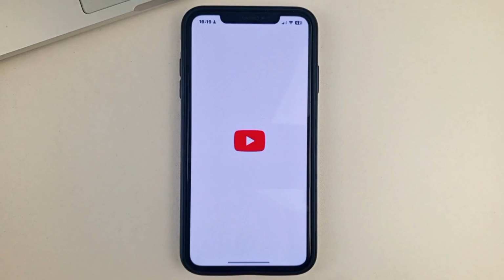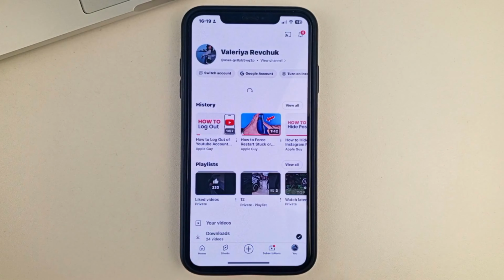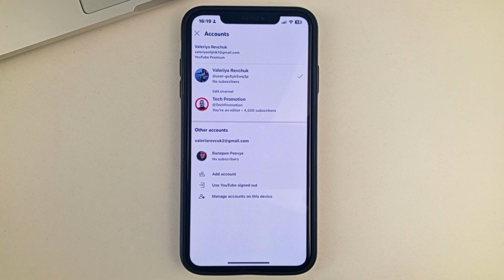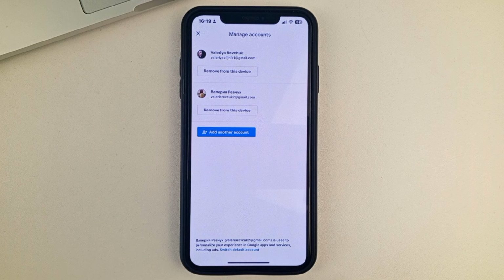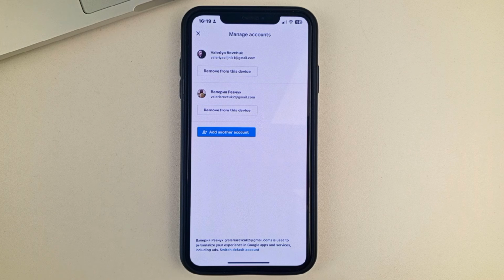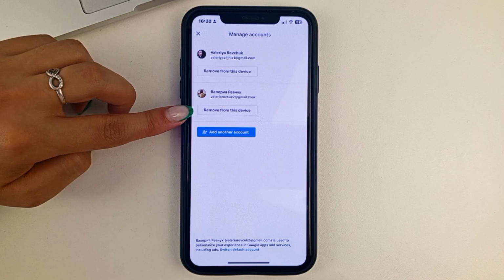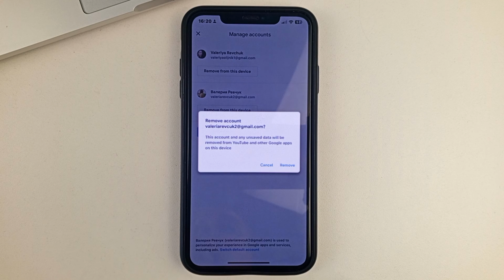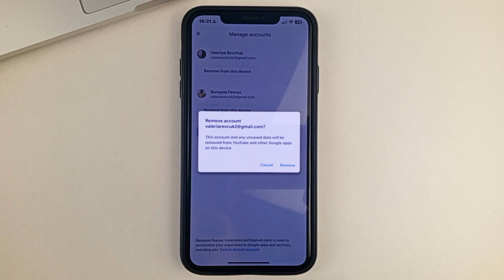How To Log Out Of YouTube Account On Mobile - Full Guide